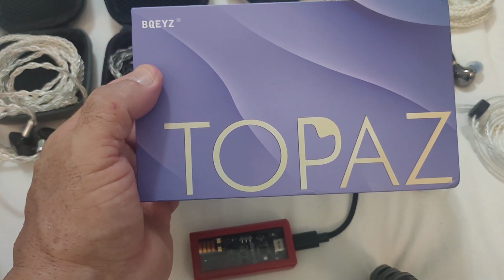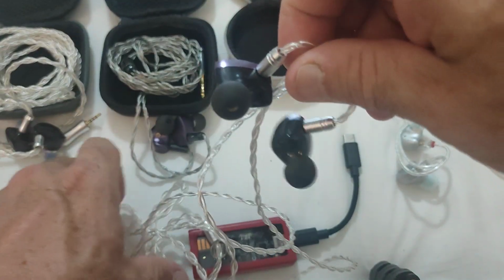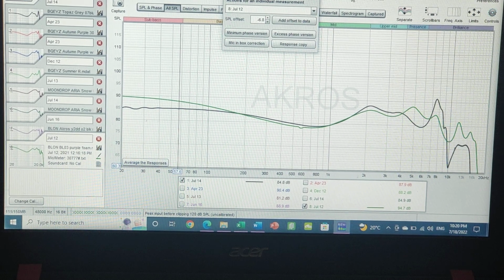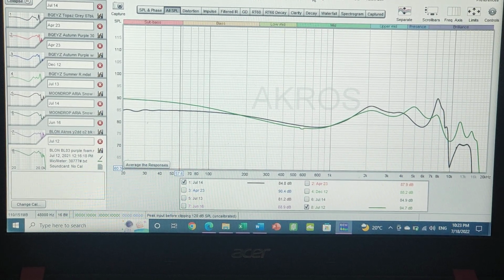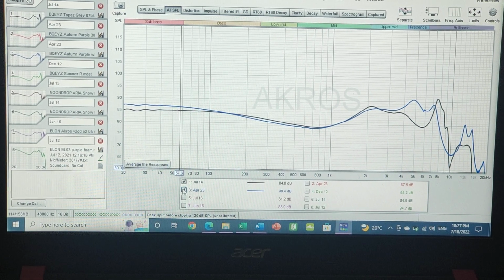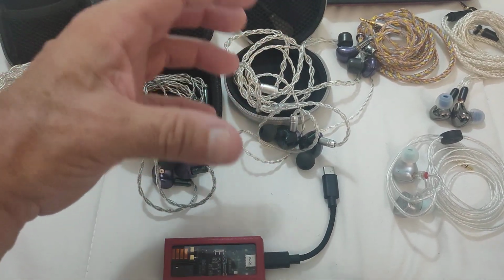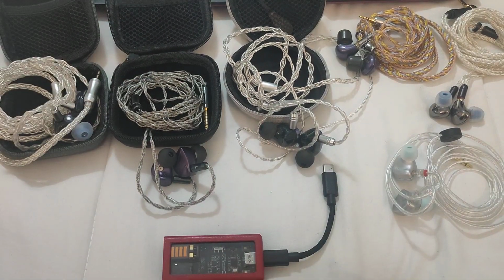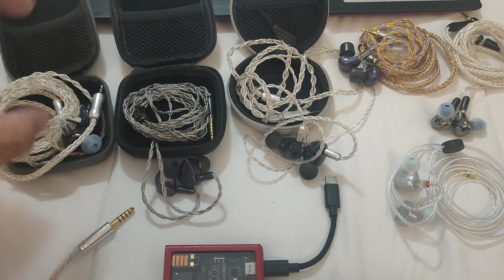BQEYZ Topaz - Best Piezoelectric Hybrid available!!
The BQEYZ TOPAZ  is the latest model of this Chinese earphone brand , that has one feature that makes it stand out from the majority of other Chifi brands, every one of their products uses their own unique in house driver technology.

The TOPAZ adopts a hybrid configuration, using an upgraded 9-layer piezo ceramic driver and a 13mm LCP diaphragm dynamic driver.

The simplicity of this setup allows for an easier implementation of a hybrid earphone, while still achieving high sound quality at a price of under $ 100.

The new shell design uses a face plate made of aluminum alloy while resin is used on the housing part.
The comfort and  wearability are for my ears excellent with no fatigue associated with long listening sessions.

You can select two colors, "gray" and "violet", and three types of cables, "3.5mm", "2.5mm", and "4.4mm".

The sound quality tendency of the TOPAZ is one of  balance with warm bass,  with the new piezo  providing very smooth highs and excellent transparency, which marries the dynamic driver in an extremely seamless and natural manner.

Worth mentioning that the DD probably got a lot of its DNA from the bigger brother, BQEYZ Autumn and the DD used in that model.
This can be heard by the high quality of the mids, bass and subbass, which immediately remind you of the Autumn, with its rich, warm tonality.

Coupled to the inexistence of the sharp and flashy treble of the BQEYZ Summer, the TOPAZ will definitely find many fans of this sound signiture which also at times reminded me of the BLON BL03.

The TOPAZ although priced at under 100usd offers much the same experience of its more expensive sibling, the Autumn, which is a "neutral" , warm sound that makes the TOPAZ a great all-rounder, suitable for long listening sessions.